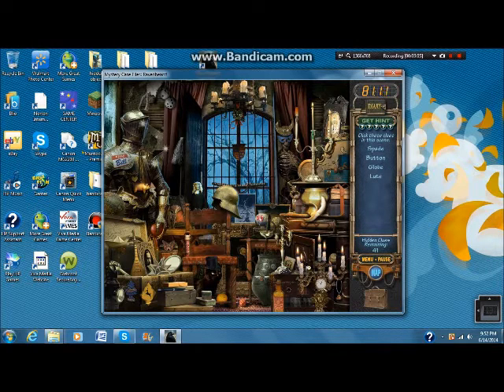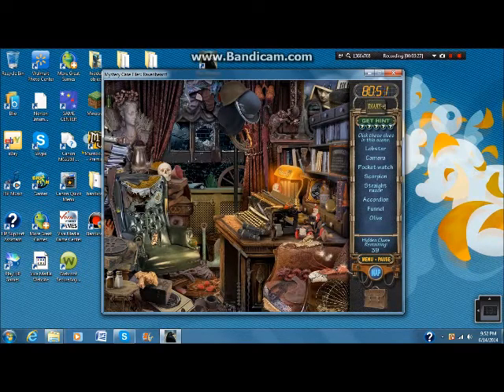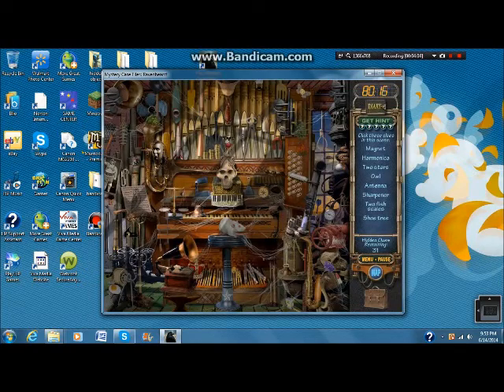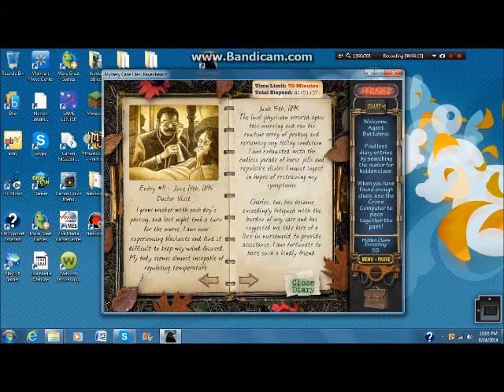Mystery Case Files: Ravenhearst Part X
Find out what happens to Emma in this part!